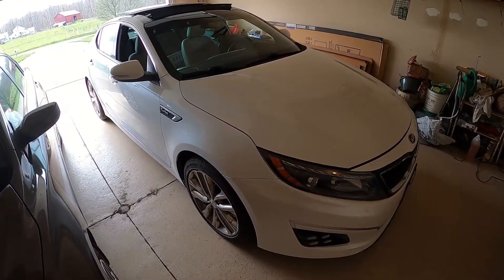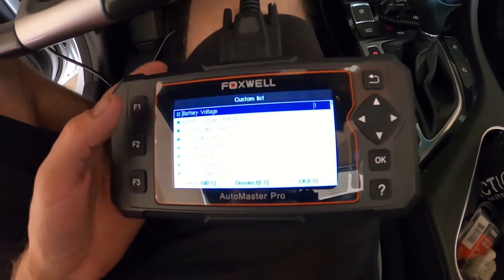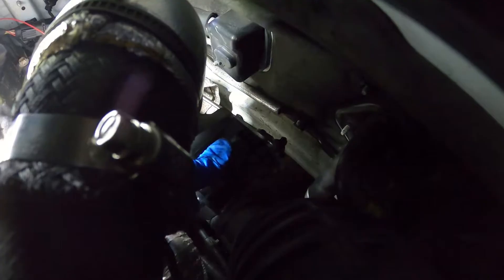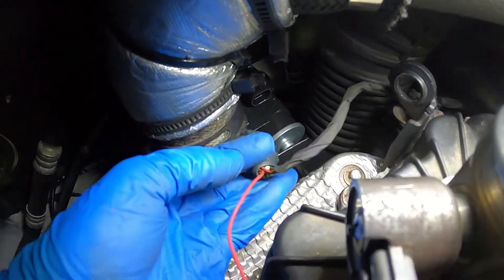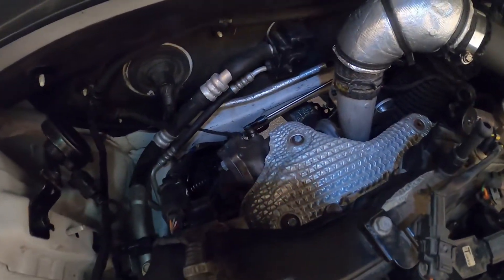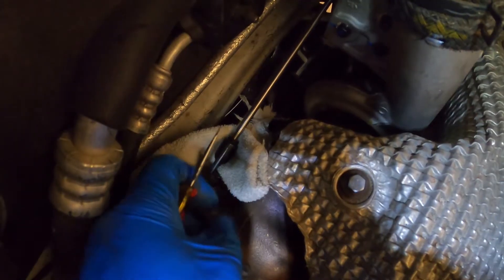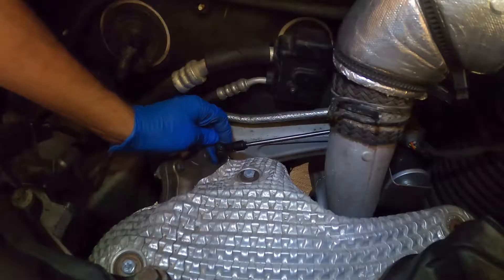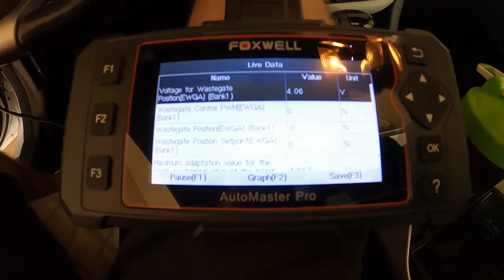HOW TO ADJUST TURBO WASTEGATE VOLTAGE ON KIA OPTIMA HYUNDAI | 2.0L | 4-CYLINDER | DIY | STEP BY STEP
In this video I will demonstrate how to read and adjust the turbo wastegate voltage of a 2015 Kia Optima SXL Turbo 2.0L 4-Cylinder using both OBD tool and multimeter methods.

Foxwell NT614 Scan Tool

Craftsman 230 Pc Tool Set

Kobalt 1/2" Cordless Impact

Milwaukee M12 Cordless Ratchet

Volt Meter

Stanley J7C09D Jump Starter